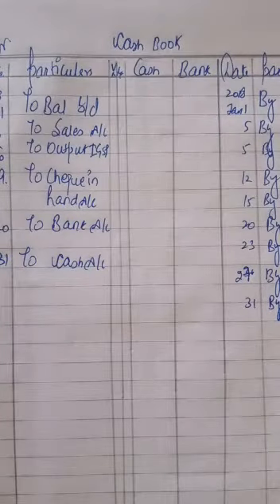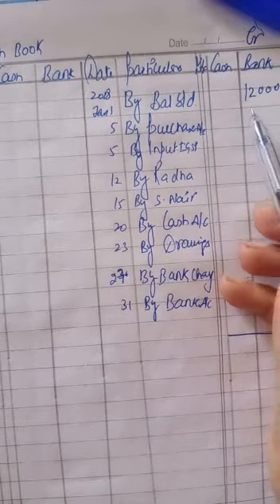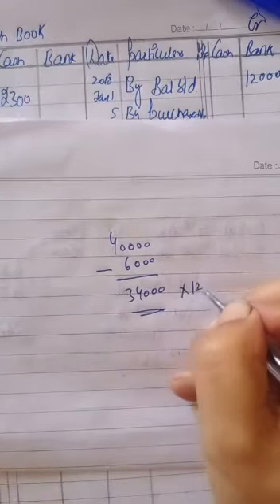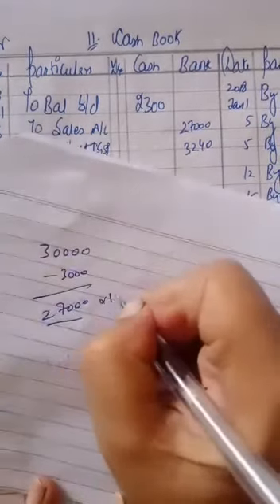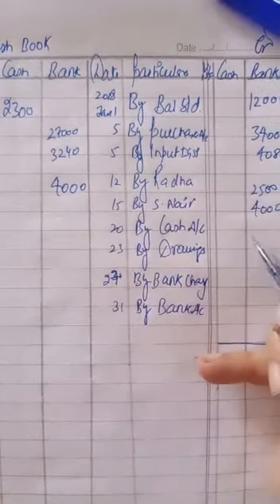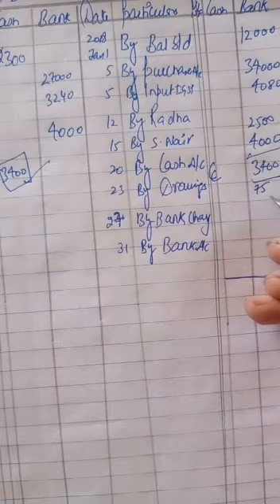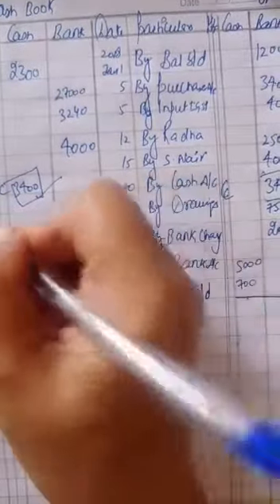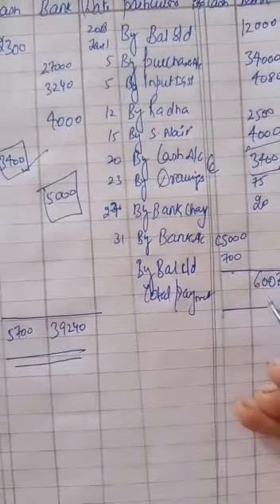Xl Accountancy Chapter 11 Cash Book illustration 11